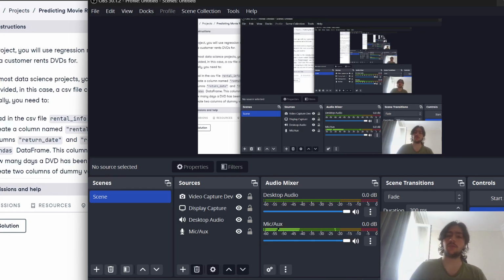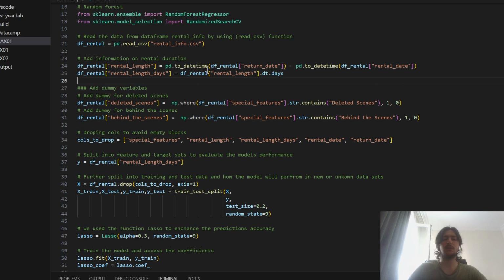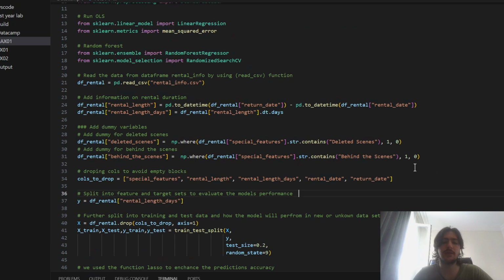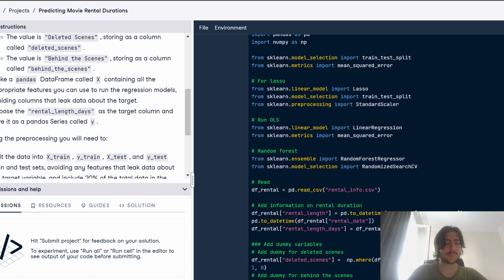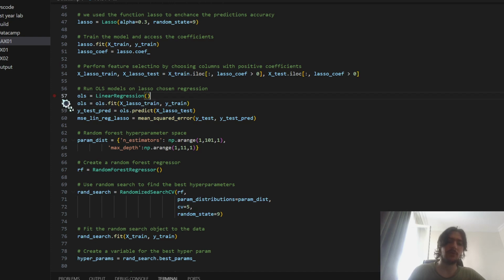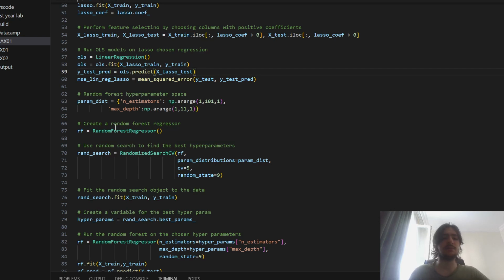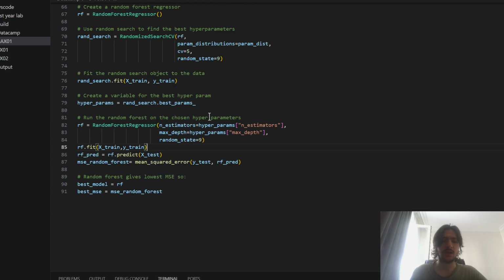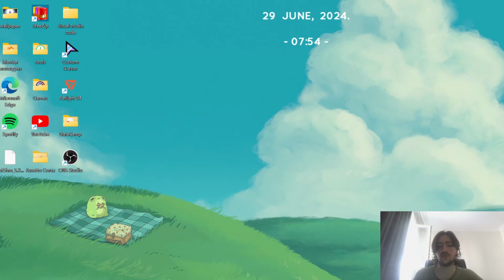My datacamp training video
A video explaining datacamp code about pandas, numpy and machine learning